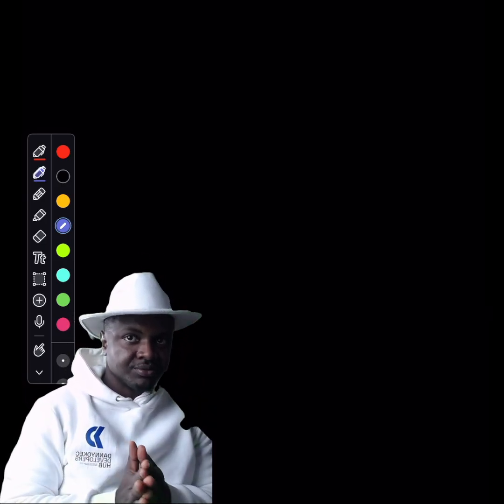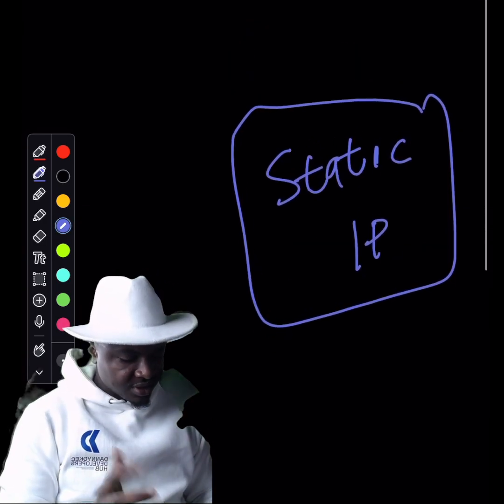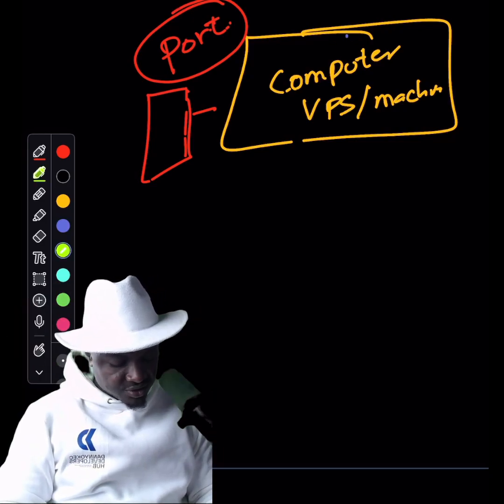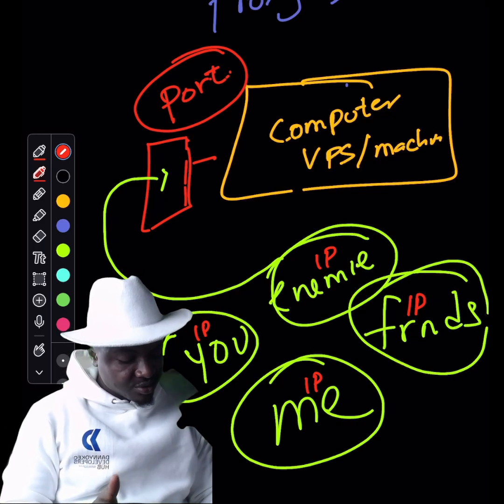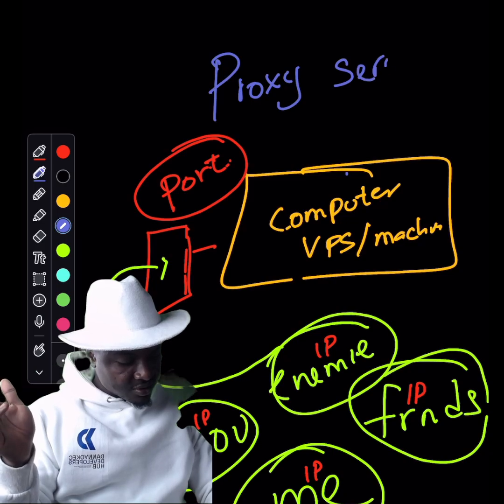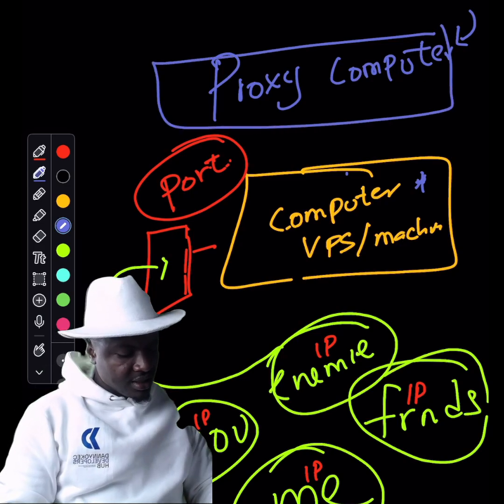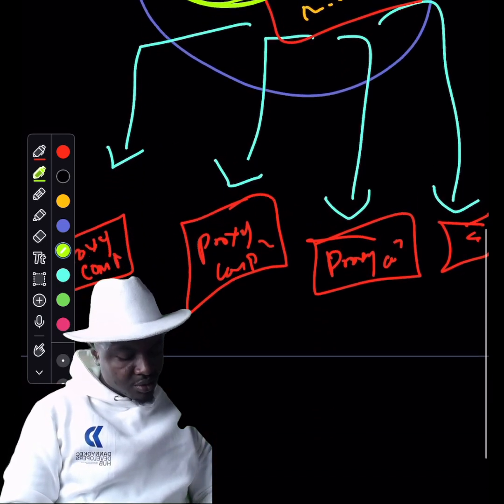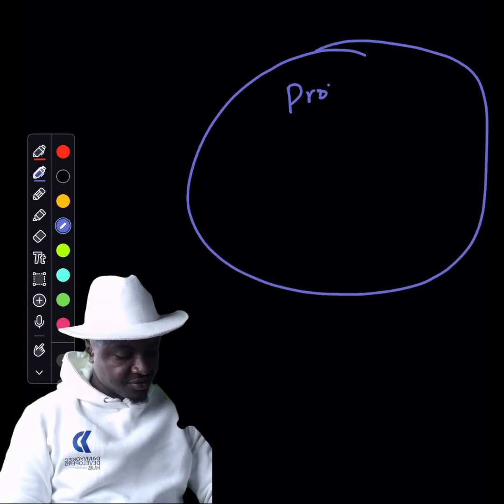What is a Proxy Server? (Proxy vs. Proxy Computer Explained) | Episode 1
Join me as I break down the essential technical differences between a "Proxy Computer" (a single IP endpoint) and a "Proxy Server" (a powerful system housing multiple proxy computers). Using simple, illustrative whiteboard diagrams, I explain how proxies function and how they are leveraged in real-world scenarios.

*   What a proxy (proxy computer) fundamentally is.
*   The crucial difference between a single proxy and a robust proxy server.
*   How proxy technology is used for AdSense traffic deployment and other ad revenue generation methods.
*   Understanding the underlying mechanics of popular tools like GoLogin, MultiLogin, AdsPower, TrafficbotPro, EpicbotPro, Okeybot, HideNio, and even custom-coded scripts (Puppeteer, Playwright, Selenium).
*   Why different types of IPs (Static IP, Residential, Datacenter - to be covered in future episodes!) are essential for simulating genuine traffic.

Understanding these distinctions is paramount for anyone navigating the complexities of digital advertising, SEO, web scraping, or any field requiring anonymous or geo-specific web requests. This video lays the groundwork for making informed decisions about your proxy strategy.

**Don't miss out on mastering the fundamentals of proxy servers and traffic generation!**

🔔 **Subscribe to our channel** and hit the notification bell so you don't miss **Episode 2**, where we'll dive deeper into the different *types* of proxy servers (Residential, Datacenter, Mobile, ISP Proxies) and their unique applications!